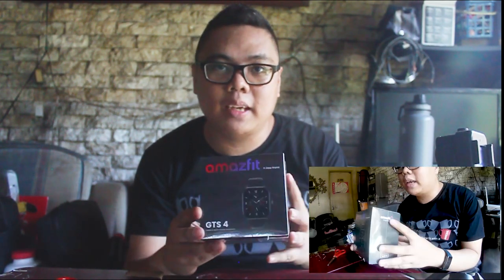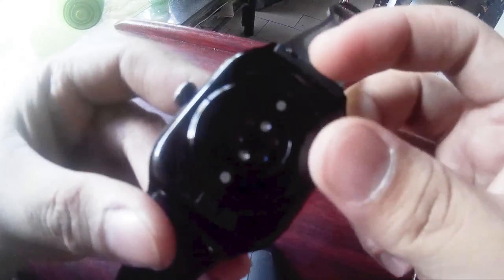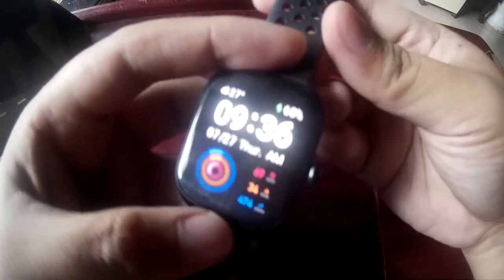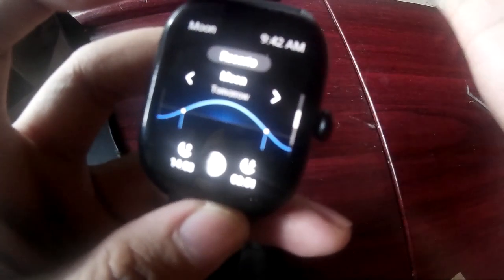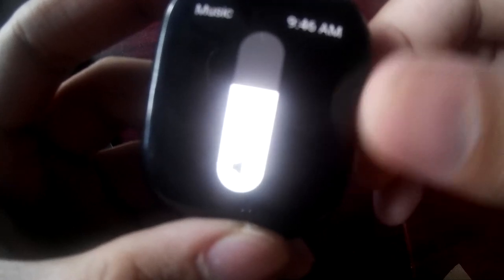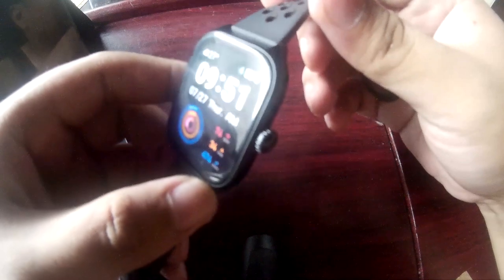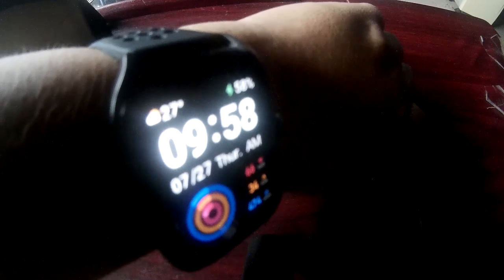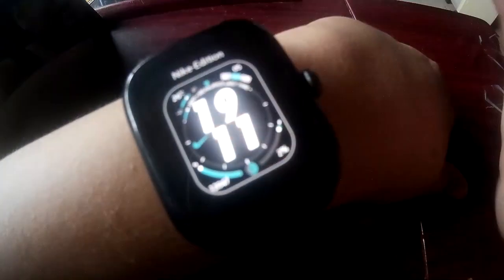Amazfit GTS 4 Smartwatch Review | Features, Experience | After 2 Months of Use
Sharing you my unboxing of Amazfit GTS 4 which I bought online. A thorough explanation of my experience of using the watch for two months.

All footage details

Camera used: Huawei Mate 20 Pro (only handheld), SJCam M10, Canon Kiss X3 DSLR
Everything else: Made and improvised by yours truly.